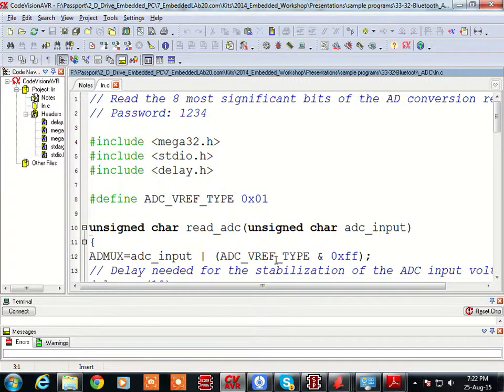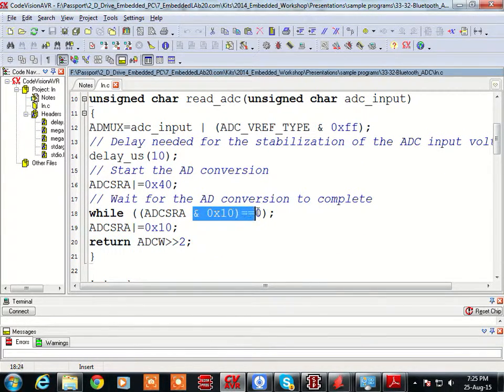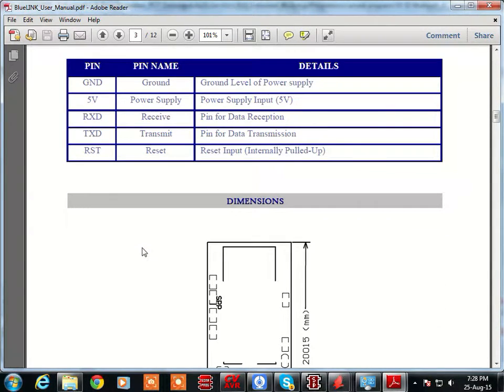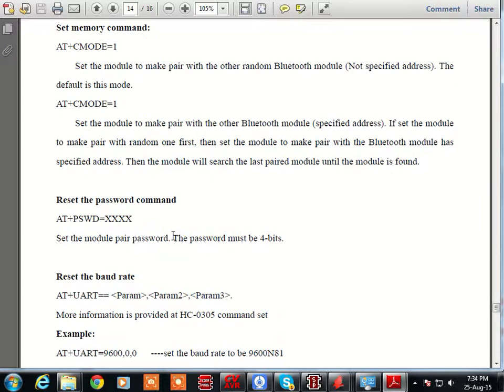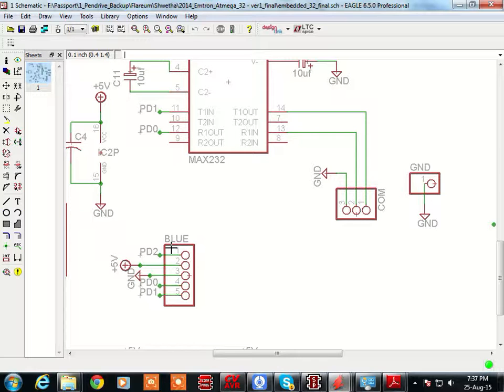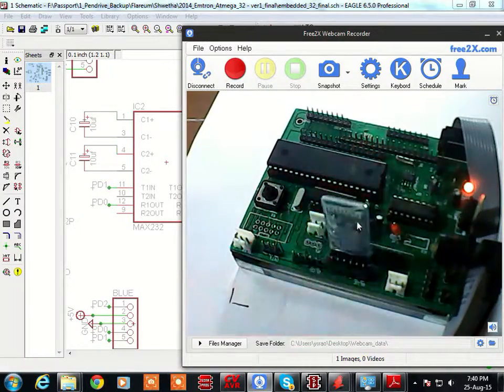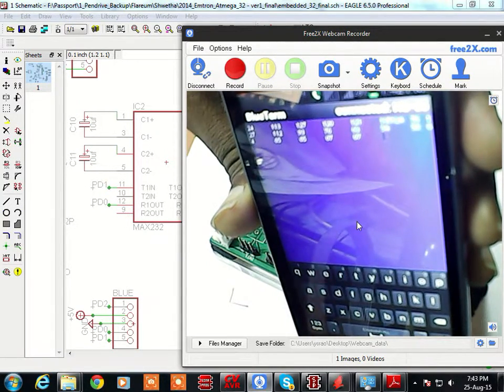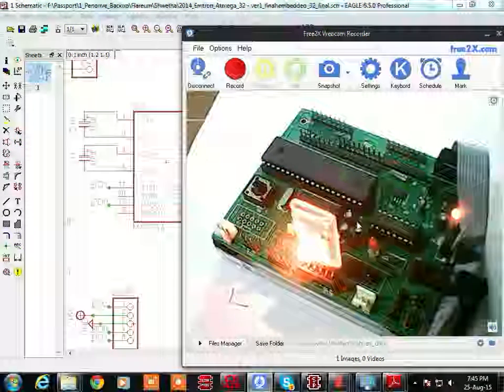Mini Project Part-1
This is about how to interface Bluetooth device to Microcontroller serial port, demonstrated using Atmega-32, programming by codevision.